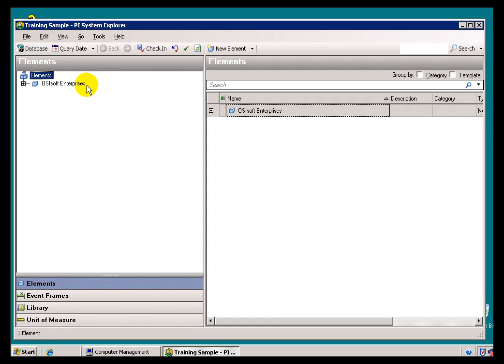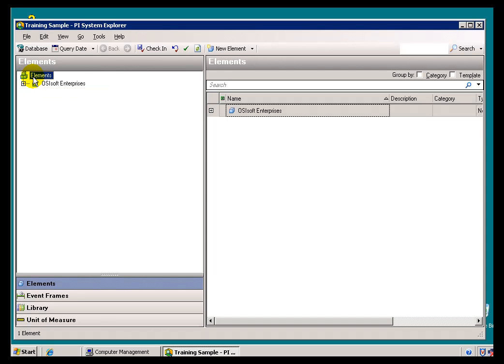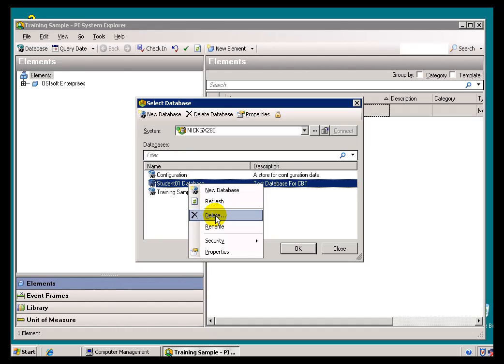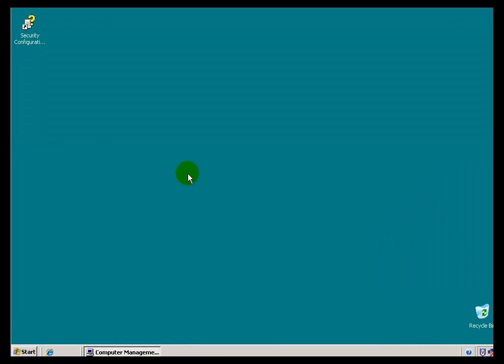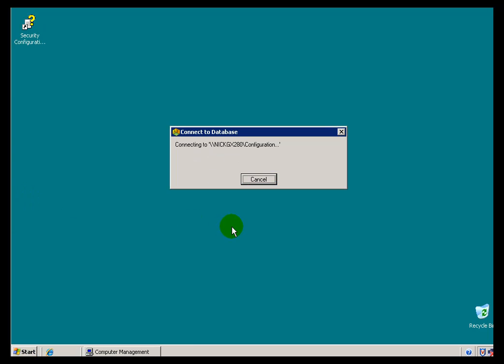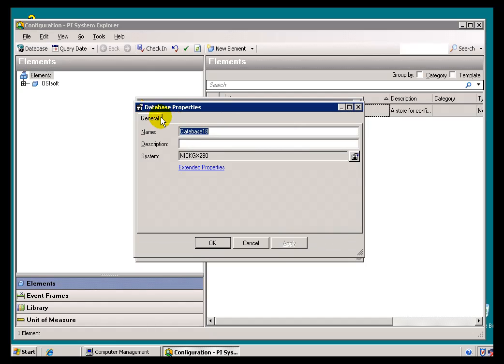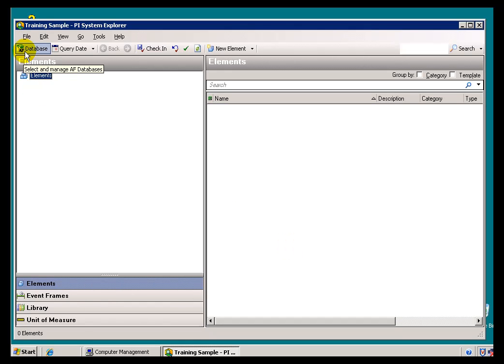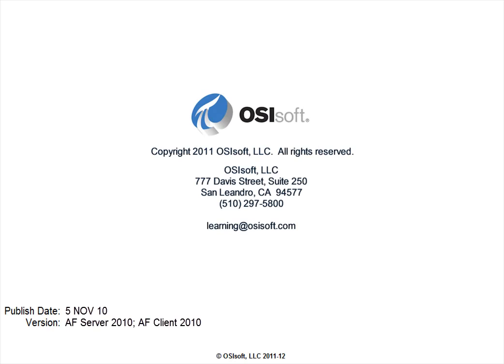OSIsoft: Create/load an AF database in the PI System Explorer. v2010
When you start the PI System Explorer and no databases have been defined, a message appears, prompting you to create a new database. You need to create a new database to open the PI System Explorer.

you can see where this video is in the sequence of videos on this topic.